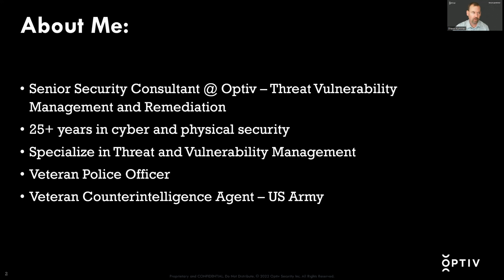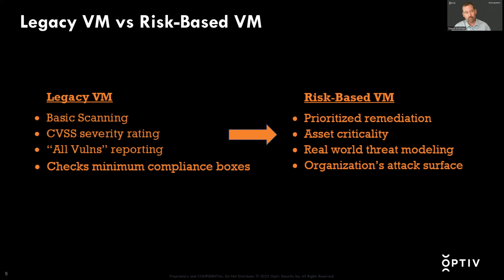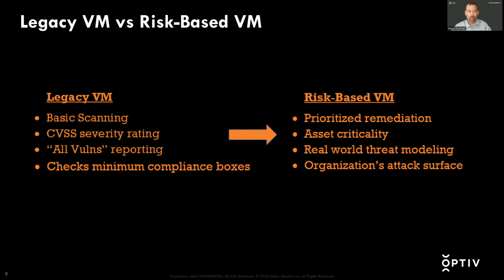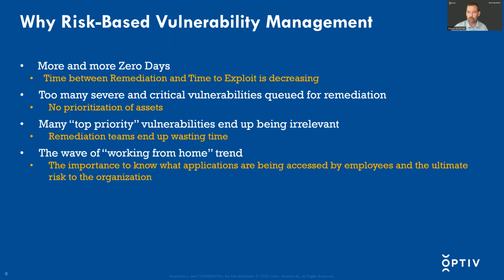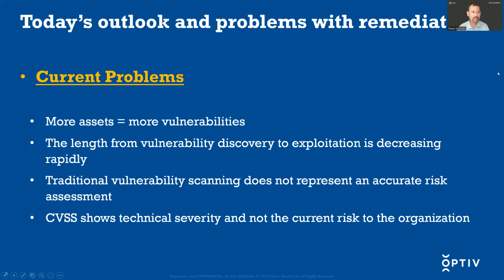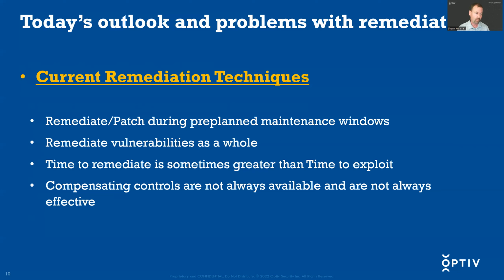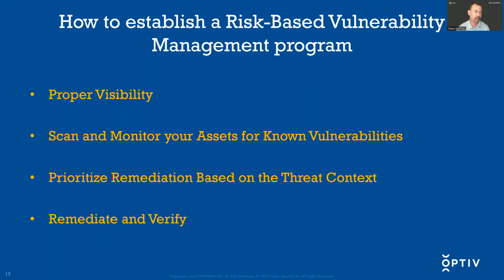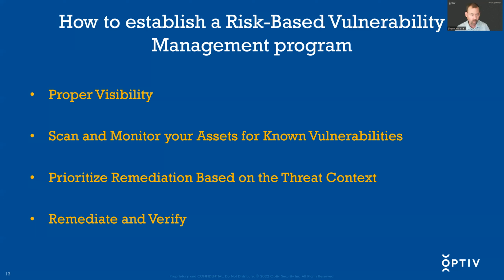Source Zero Con 2022: Risk-based Vulnerability Management and Remediation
Mitigating vulnerabilities can seem like a daunting task, especially for organizations that do not have proper staffing to tackle the endless number of vulnerabilities emerging every day.  Whereas Vulnerability Management processes focus mainly on identifying vulnerabilities and classifying them based only on the severity of the vulnerability itself (rather than the true risk to your organization), Risk-based Vulnerability Management adds contextual information relating to the risk and impact to your environment, not a general risk rating of the vulnerability itself.